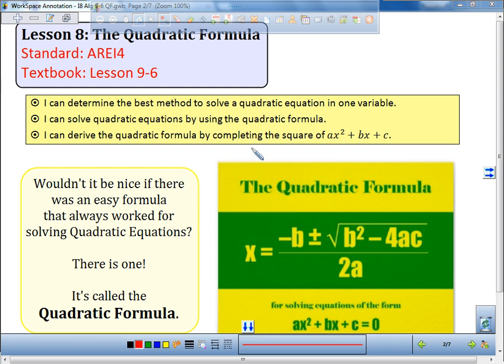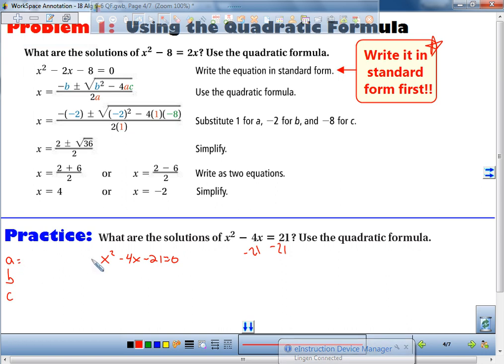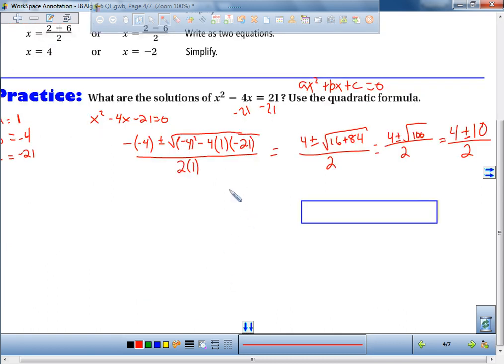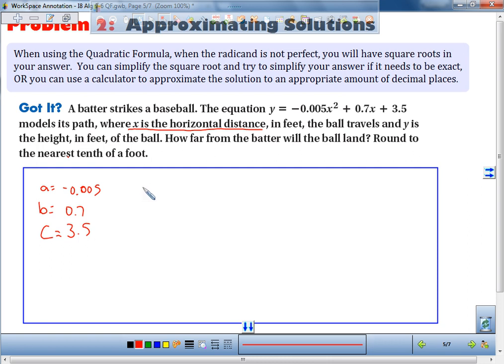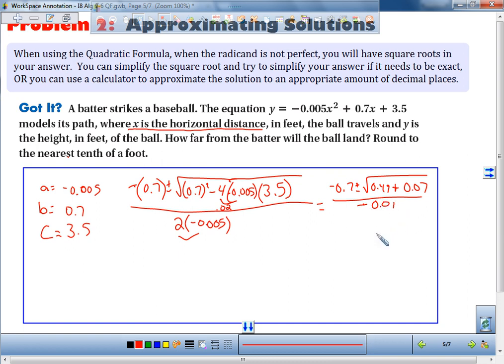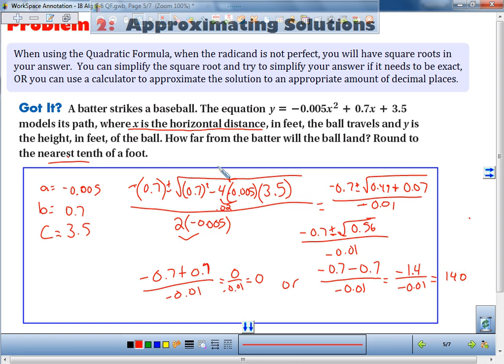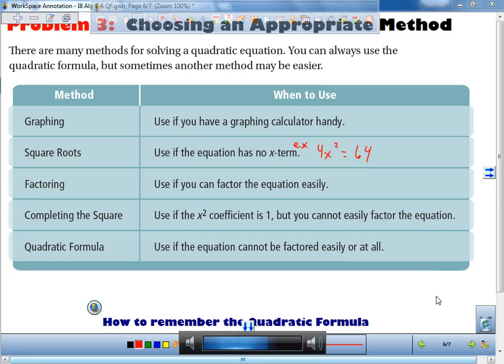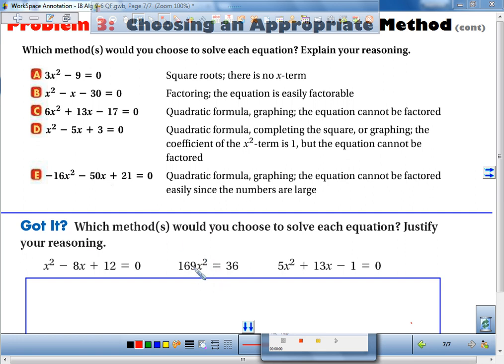I8 Alg Quadratic Formula